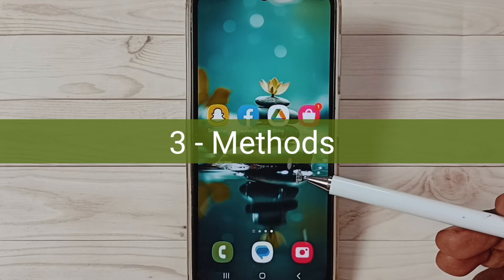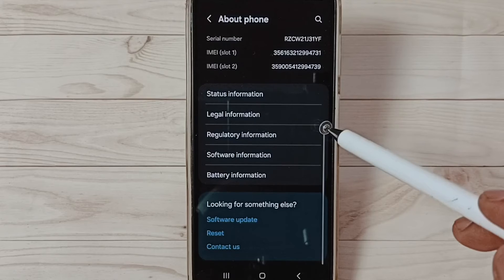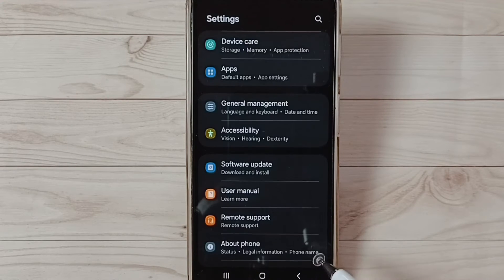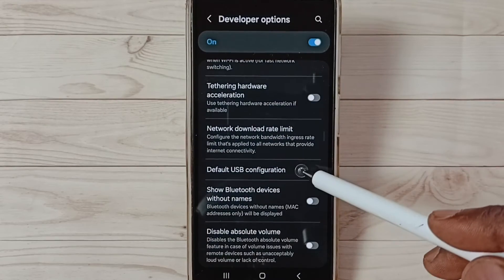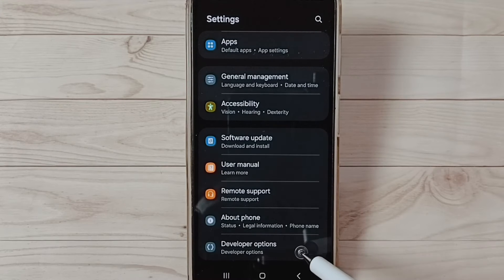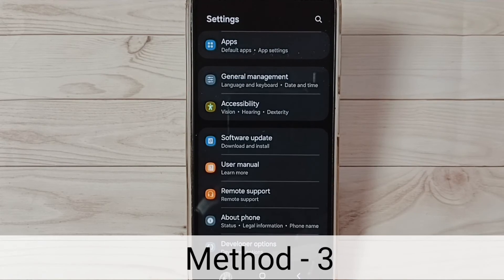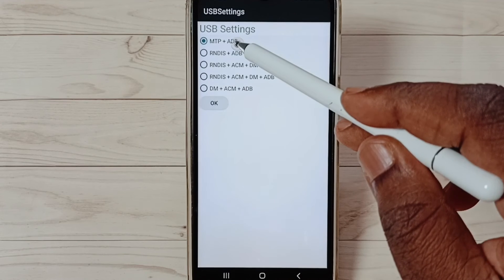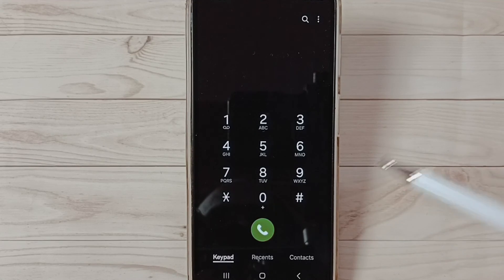3 Ways to Fix OTG / USB Connection Problems on Samsung Galaxy Phone | OTG Not Working | OTG Settings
3 Ways to Fix OTG / USB Connection Problems on Samsung Galaxy Phone | OTG Not Working | OTG Settings,